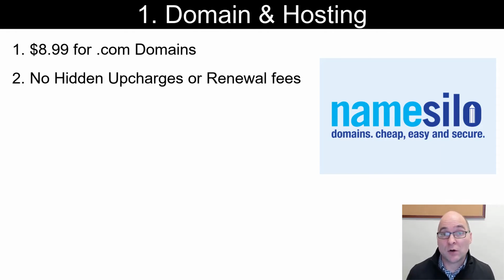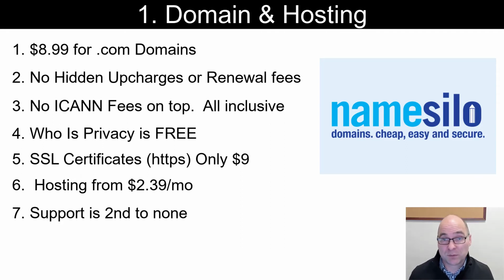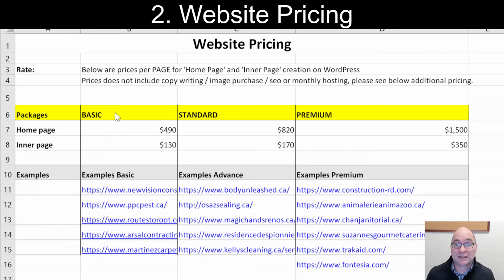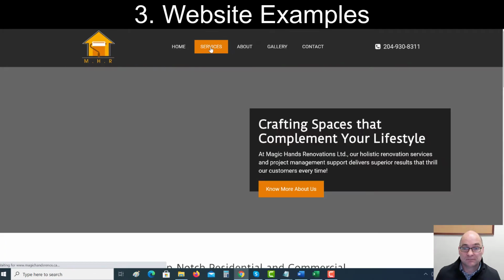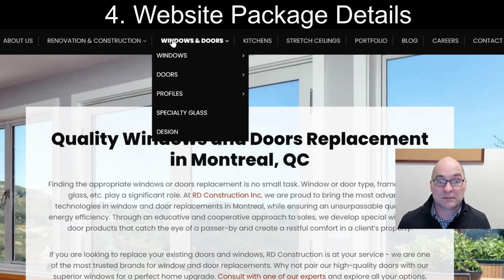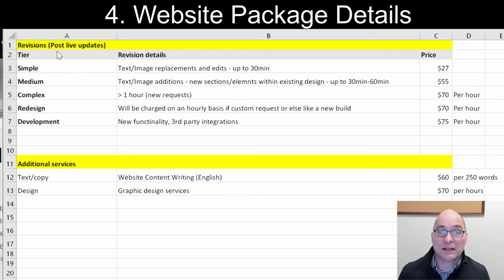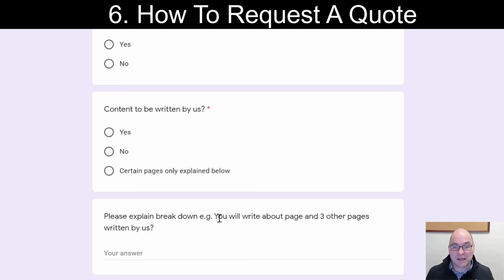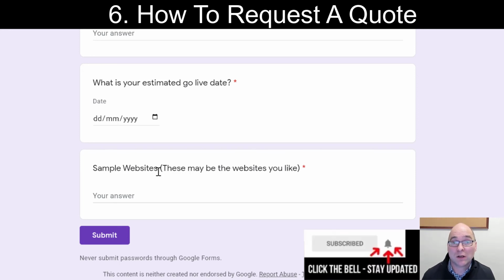Create A Modern WordPress Website Overview Video